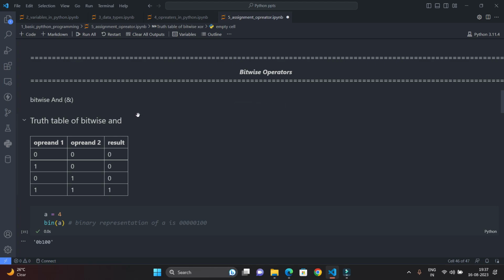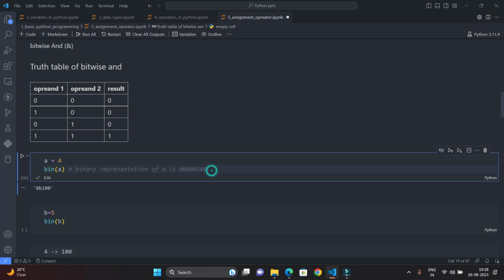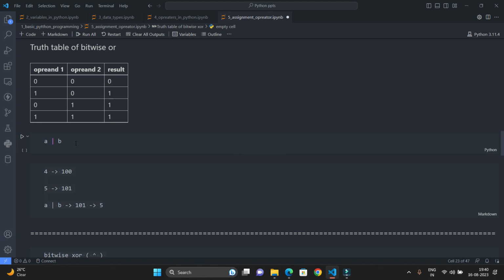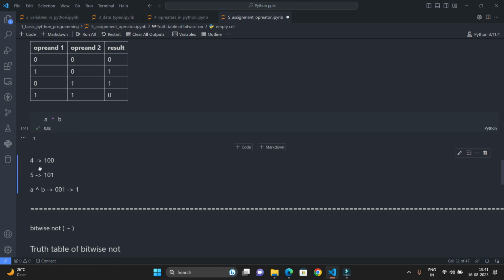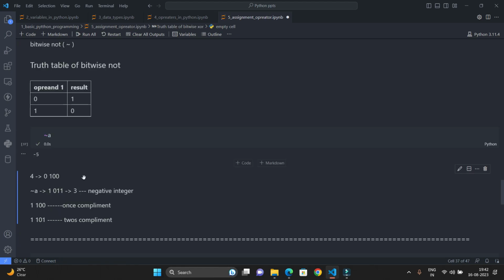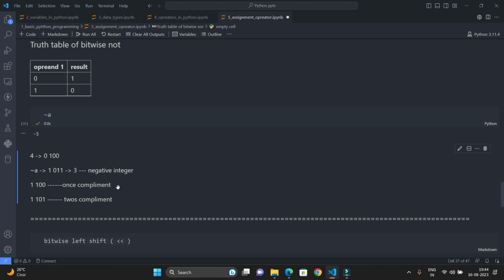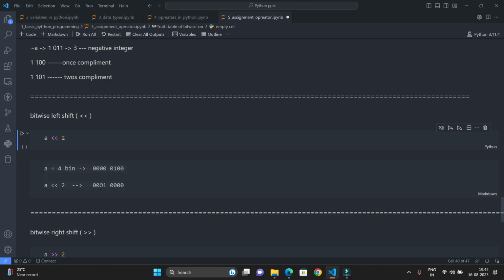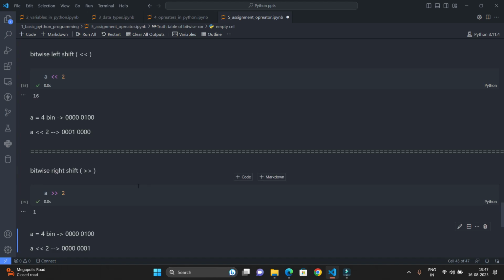Bitwise Operators in Python 🐍 - Complete Tutorial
Welcome to our comprehensive tutorial on Bitwise Operators in Python! In this video, we'll demystify the world of bitwise operations and show you how to leverage these powerful tools to manipulate binary data efficiently.

Video Contents:

Bitwise AND Operator: Learn how to perform bitwise AND operations between binary numbers and discover its practical applications.

Bitwise OR   Operator: Dive into the world of bitwise OR operations and explore scenarios where it comes in handy.

Bitwise XOR Operator: Understand the XOR operator and its role in flipping bits and performing exclusive operations.

Bitwise NOT Operator: Discover how the bitwise NOT operator can invert bits, turning 0s to 1s and vice versa.

Bitwise Left Shift Operator: Learn how to shift bits to the left and effectively multiply a number by powers of 2.

Bitwise Right Shift Operator: Explore the right shift operator and how it's used for division by powers of 2.